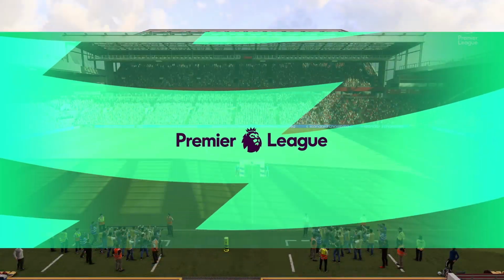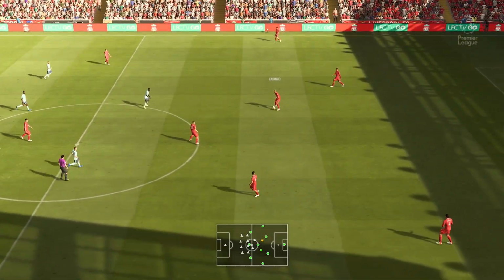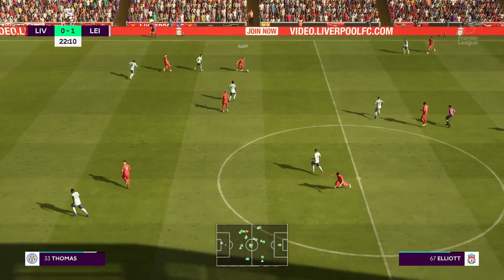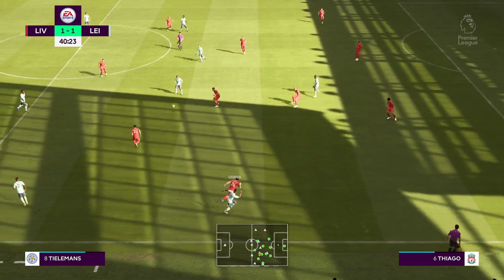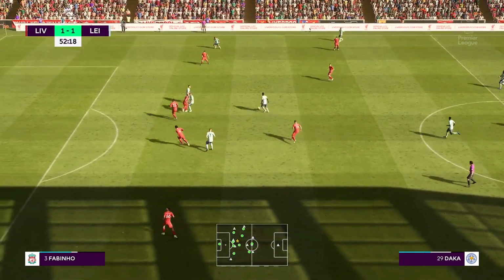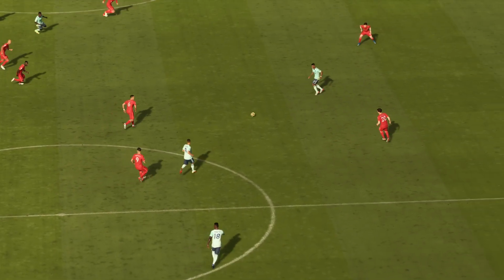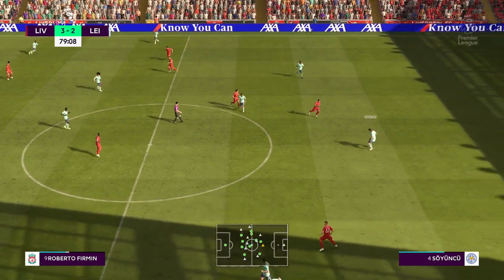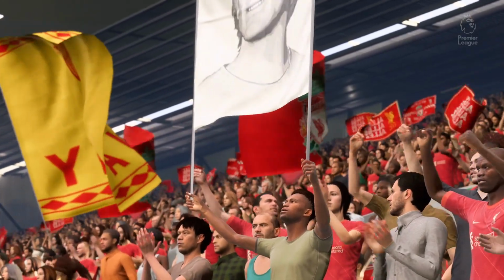Liverpool v Leicester City | FIFA 22 Gameplay | Premier League | Xbox Series X | Updated Line-Ups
This is a FIFA 22 gameplay between Liverpool v Leicester that was played by the AI for respective team.

Some Info about the game:
- I have used the latest formation and line-ups that Liverpool v Leicester used in their previous games.
- Last time they met was back in December 2021 which Leicester won at home with 1-0 (Premier League). The only goal of the game was scored by Ademola Lookman.